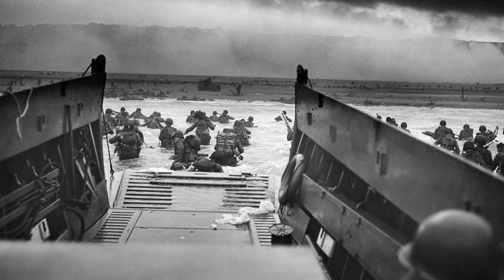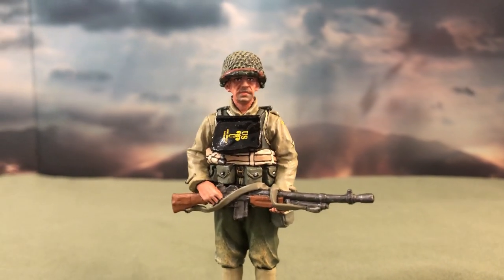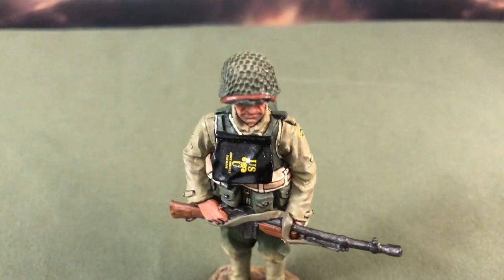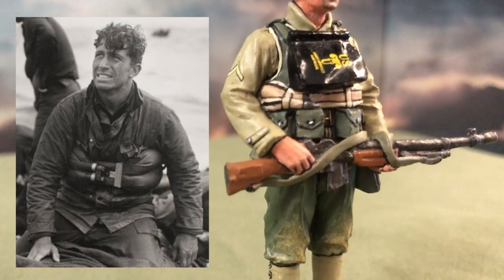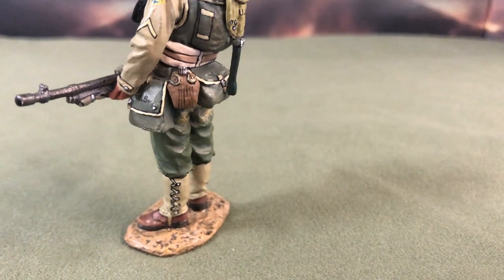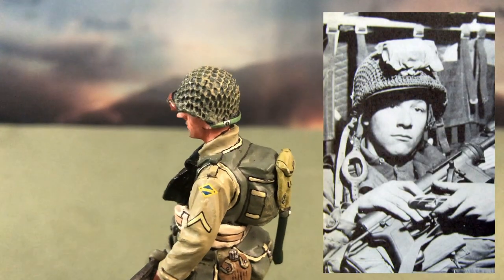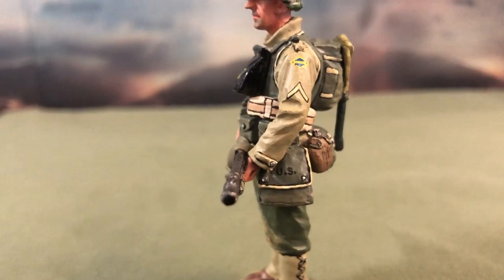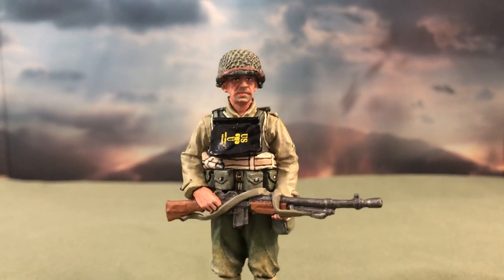D-Day - US Army Rangers B.A.R Gunner - King & Country Toy Soldiers Review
D-day was to be the most major turning point in the Atlantic Theatre of Operations. To ensure that all soldiers were well equipped and ready for the coming battles, Allied Commanders saw to it that their men were issued updated gear for the Normandy Landings.

This video goes through some of those equipment issued to American troops y reviewing King & Country's DD128 - U.S. Army Rangers, Standing B.A.R Gunner.

Product Description: One more Ranger holding his B.A.R. machine gun.